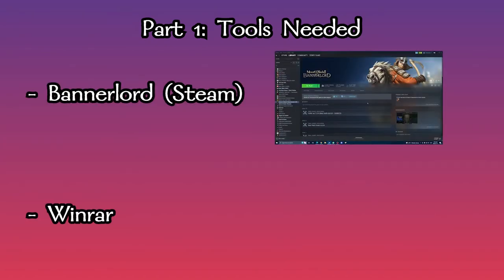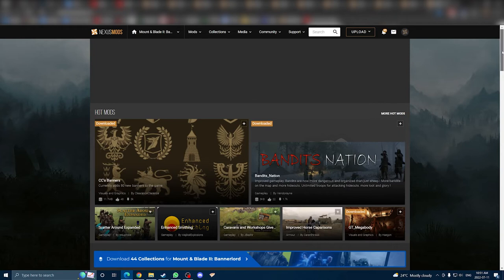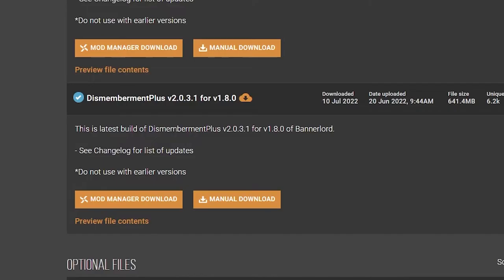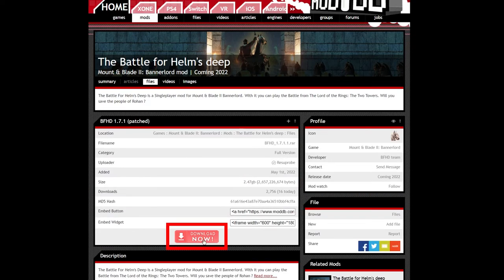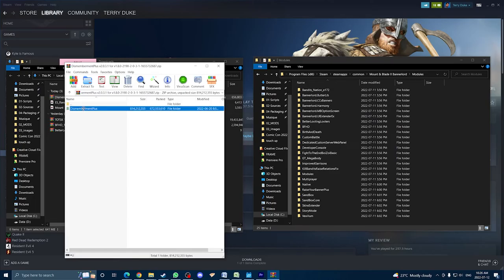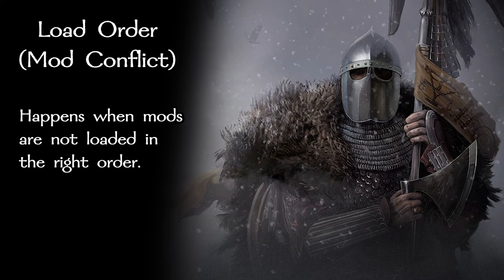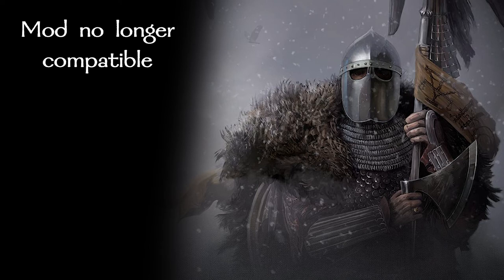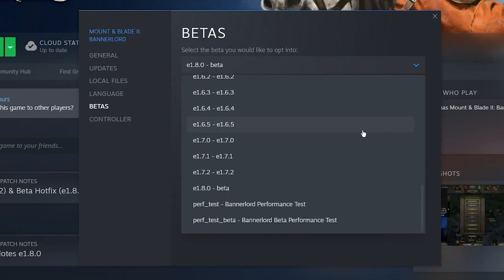How To INSTALL MODS For BANNERLORD In 2022 | Complete Guide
Complete Guide to Installing mods for Mount & Blade II: Bannerlord in 2022.

Intro: 00:00
Tools-Winrar: 0:47
Download-Nexus: 1:17
Download-Moddb: 2:55
Installing Mods: 3:26
Mod Crash-Load Order: 4:37
Mod Crash-Compatibility: 5:35
Outro: 7:00